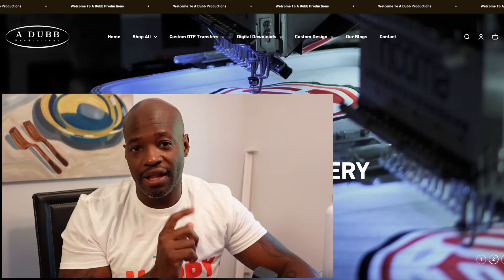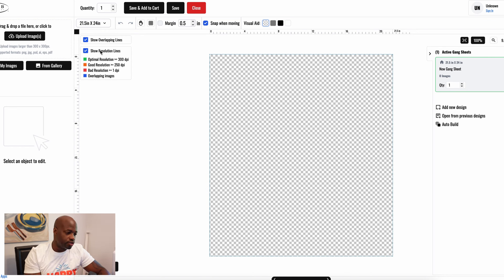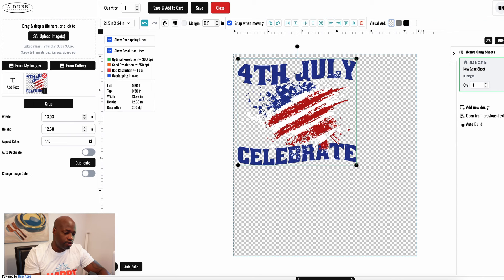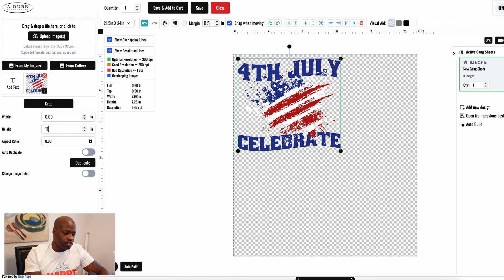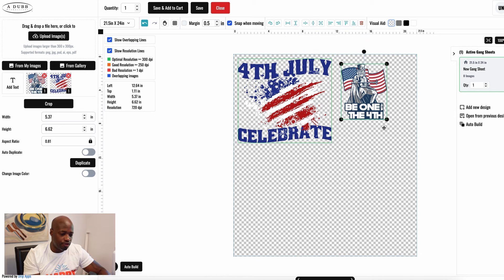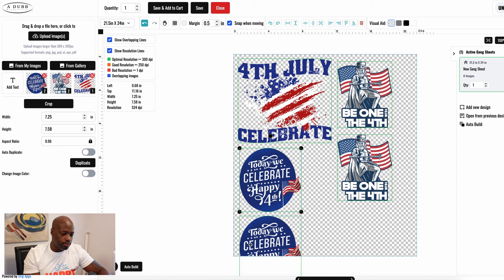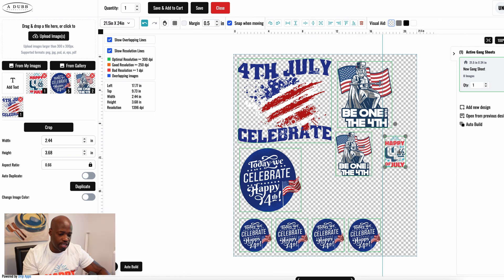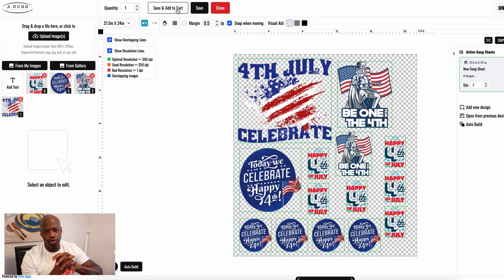How to Build a Gang Sheet allanawade.com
Im gonna show you how to use the Gang sheet builder on my webstie allanawade.com so everyone can see how easy it is to put different images on the same sheet.  Purchasing gang sheets are the perfect way to test out designs on potential clients to see which designs are most popular.  This easy to follow video will show you how to add images the the gang sheet builder, how to resize images, how to dulplicate images and how to check out once your gang sheet is created.